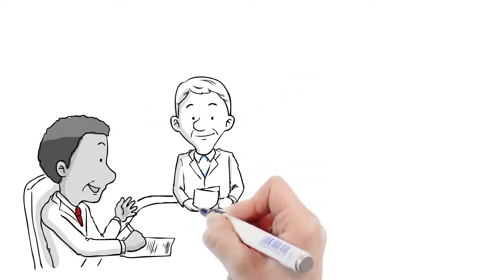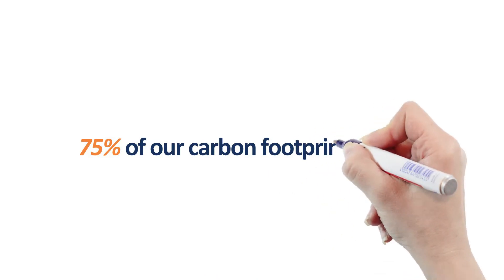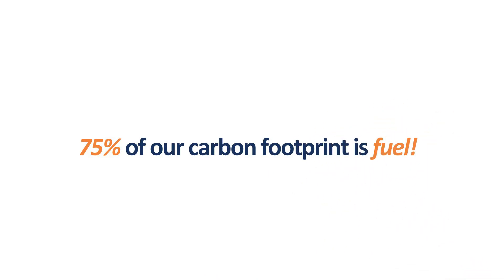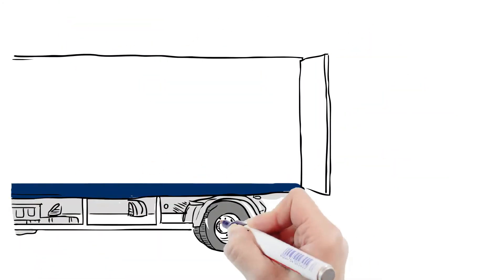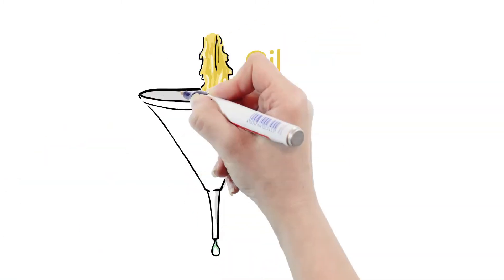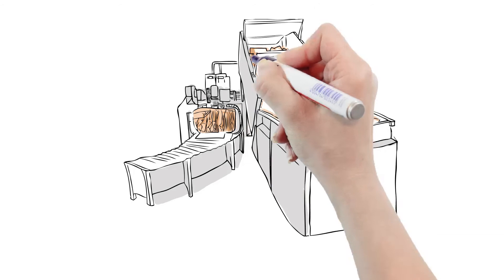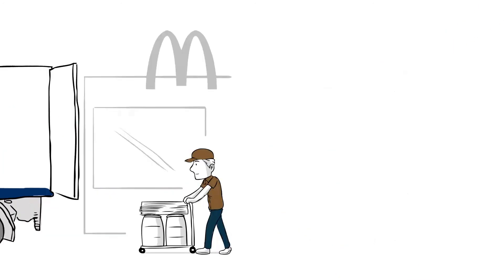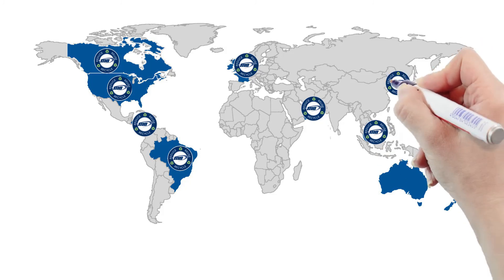Global Path to Sustainability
A glimpse into what Martin Brower is doing to fulfill our global commitment to sustainability.